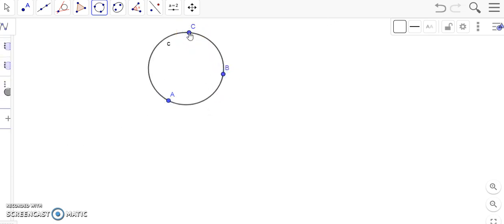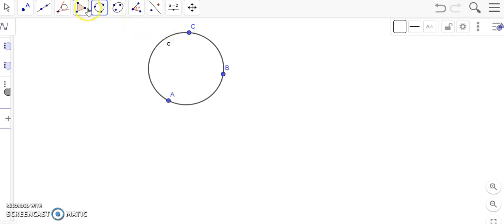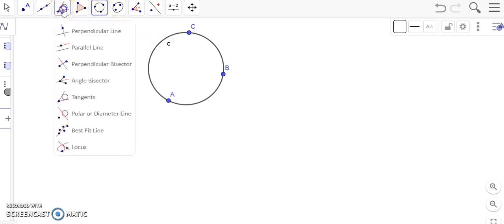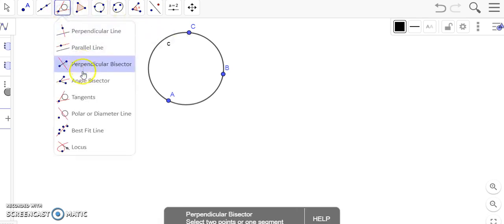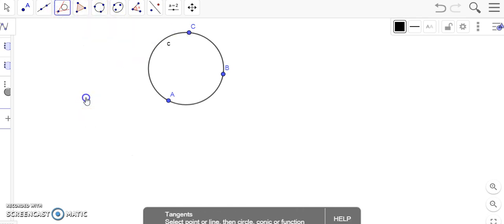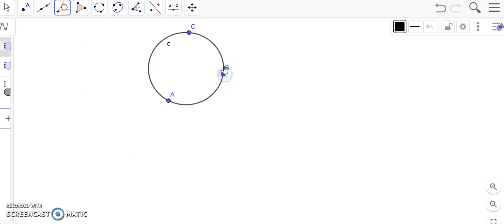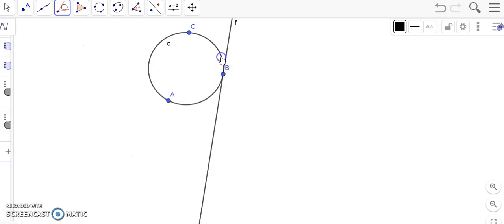Construct a tangent line to a circle through a point on the circle using GeoGebra.